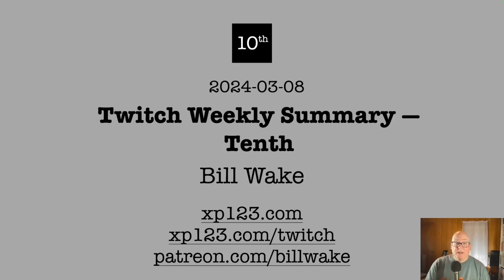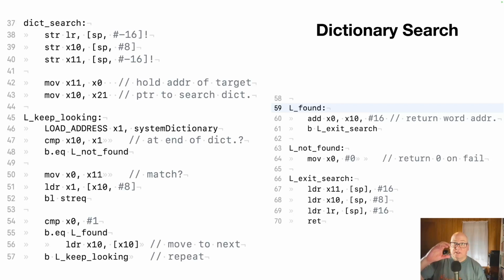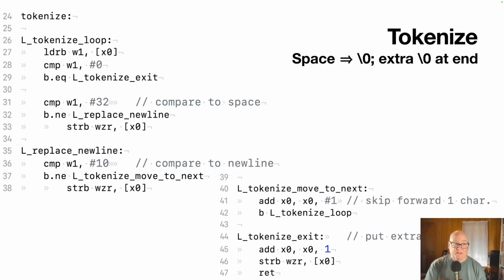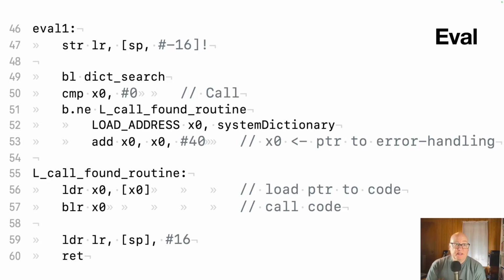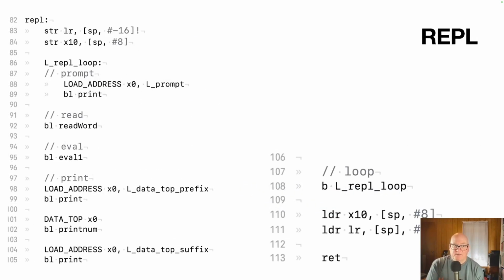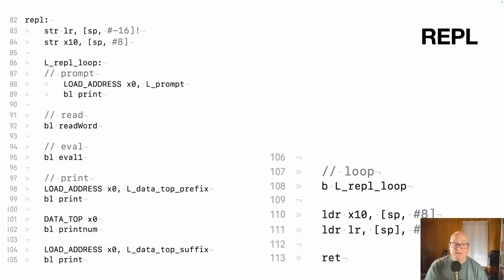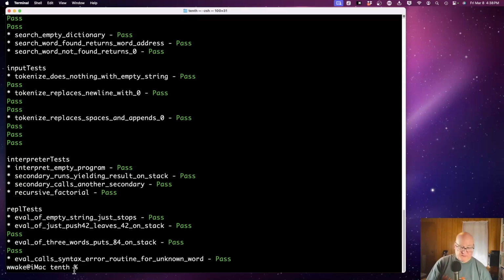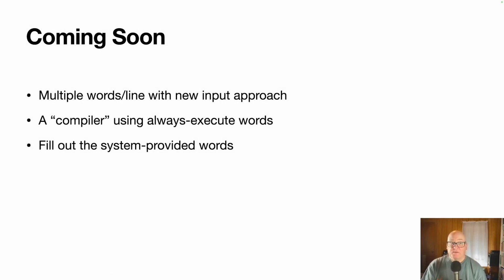2024 03 08 Summary - Twitch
Last week, we worked on the dictionary, tokenizing, eval, and the REPL loop. Next week we'll add multi-word lines, and start working on the compiler aspect. [Note that the sessions will be on Daylight Savings Time starting March 10th.]